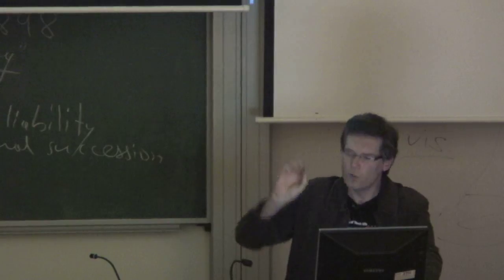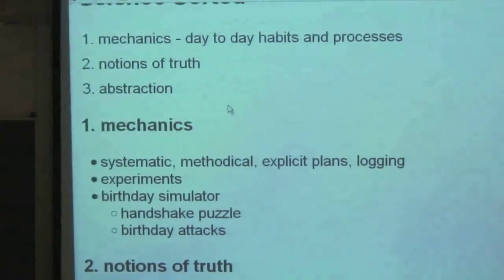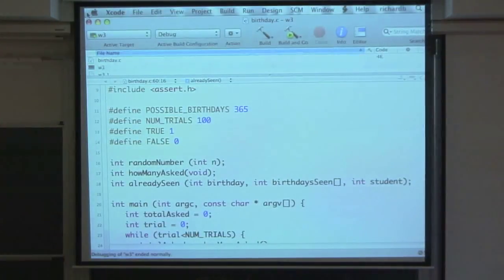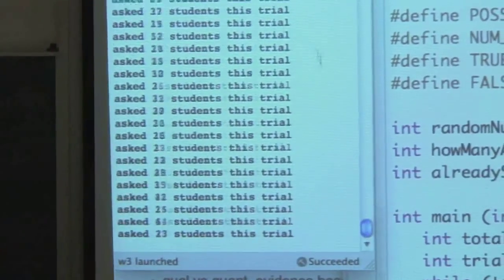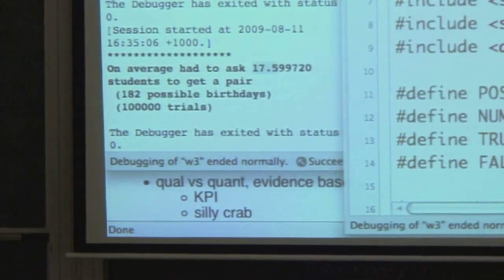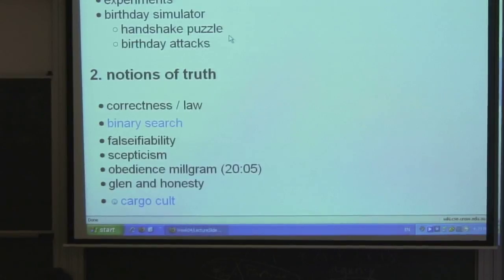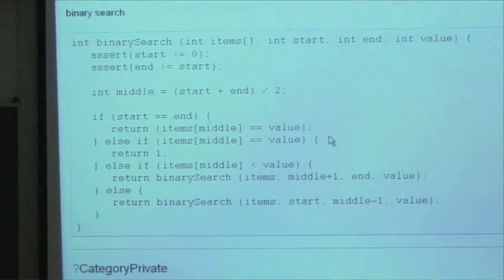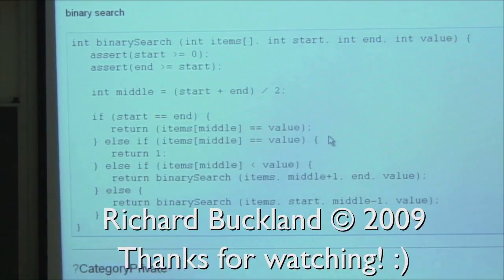Lecture13a: Data Structures and Algorithms - Richard Buckland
The first half of Lecture 13 for comp1927 data structures and algorithms at UNSW.  lecture concludes in 13b.

(broken into halves due to recording equipment failure, 13a took a while to reconstruct - sorry about the delay)